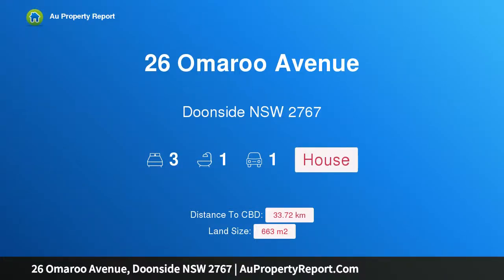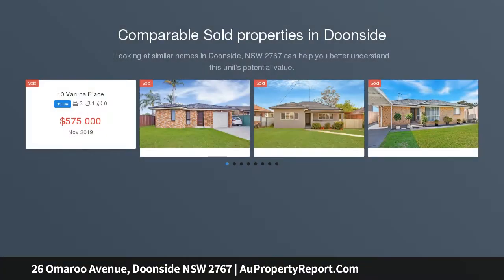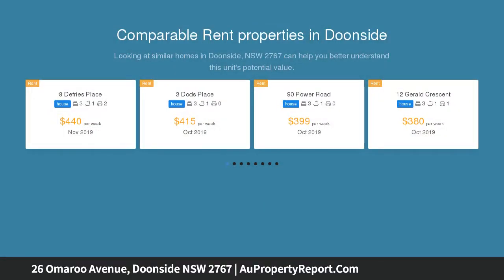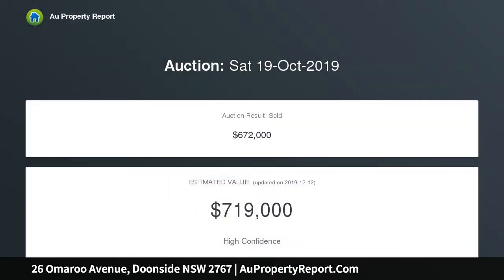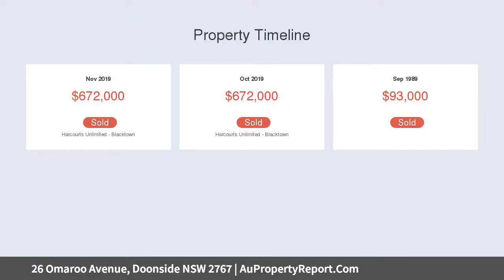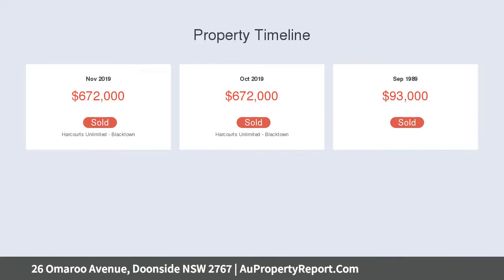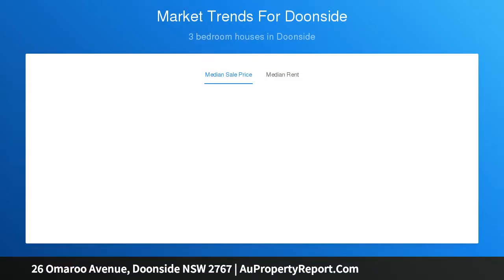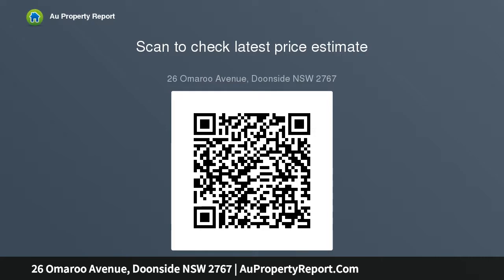26 Omaroo Avenue, Doonside NSW 2767 | AuPropertyReport.Com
26 Omaroo Avenue, Doonside NSW 2767
Property Type: house
Bedrooms: 3
Bathrooms: 3
Car Space: 1
Large Block With Walk to Station - Don't Miss Out!